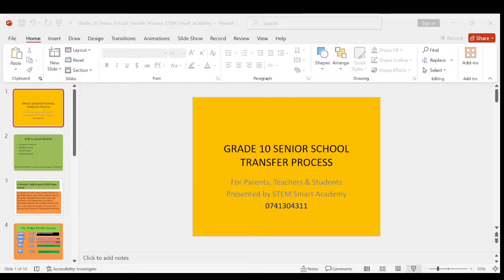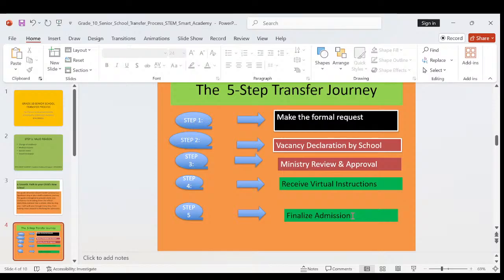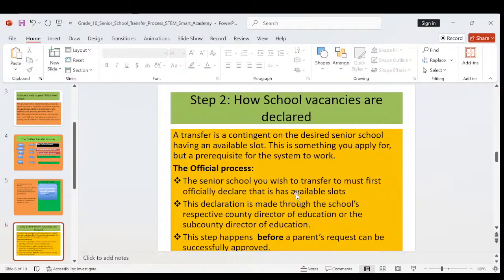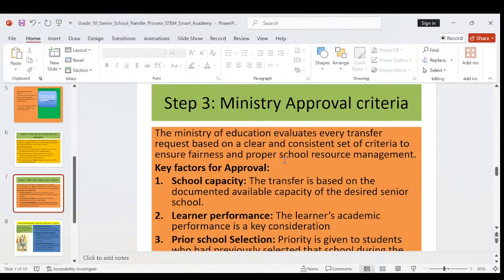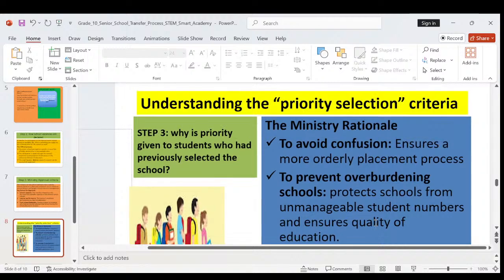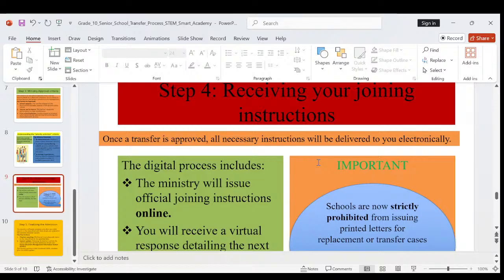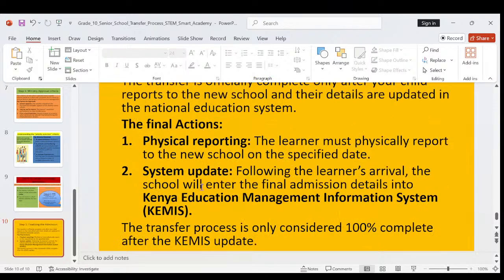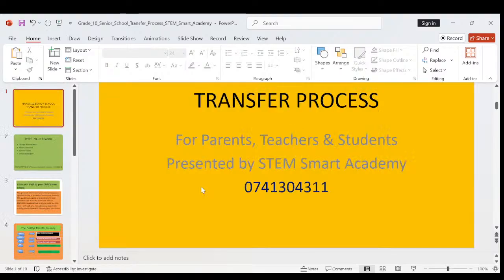📘 GRADE 10 SENIOR SCHOOL TRANSFER PROCESS | CBC KENYA (PARENTS, TEACHERS & STUDENTS)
This presentation explains the Grade 10 Senior School transfer process under the CBC system in Kenya, clearly and step by step. It is designed for parents, teachers, and students to understand how school transfers and placement reviews are handled officially.

The guide covers:

Valid reasons for transfer

Parent and school responsibilities

Approval by education offices

System updates and reporting

An official timeline with the deadline clearly highlighted

This presentation is ideal for parent sensitization meetings, school assemblies, staff briefings, and student guidance sessions.

📌 Presented by: STEM Smart Academy
📞 For consultation, guidance, and academic support: